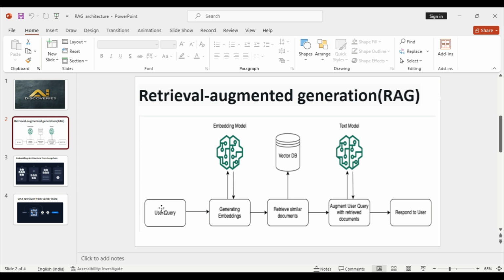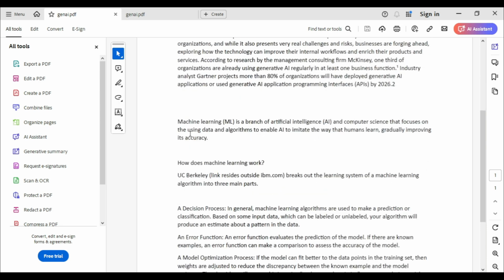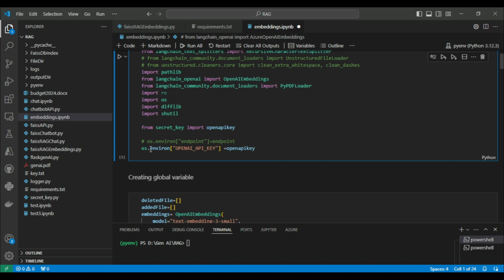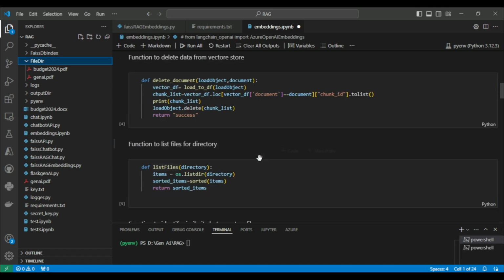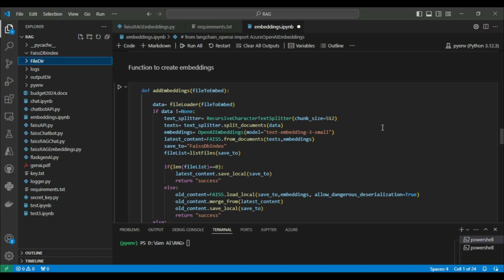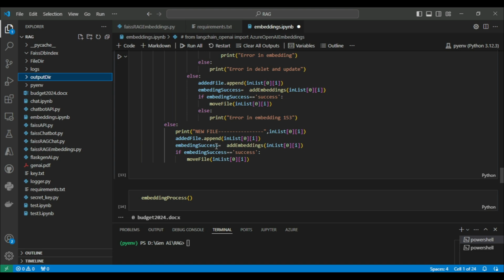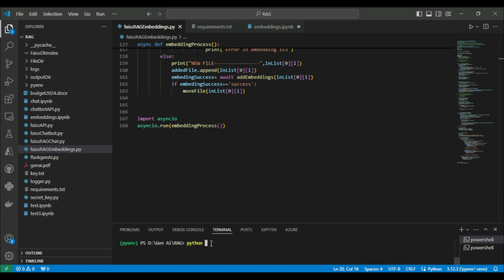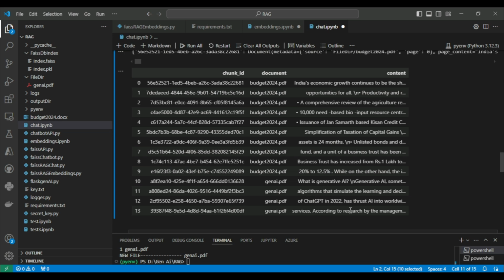How to create and update Embeddings on vector store using open ai and langchain python generative AI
This video explain how to create vector data and update the vector data without deleting all existing vector data. genai embedding open ai